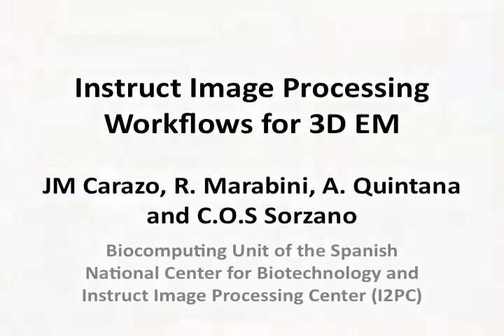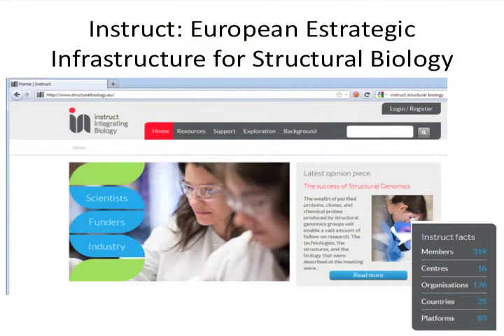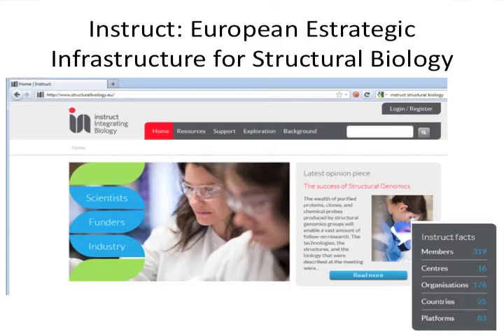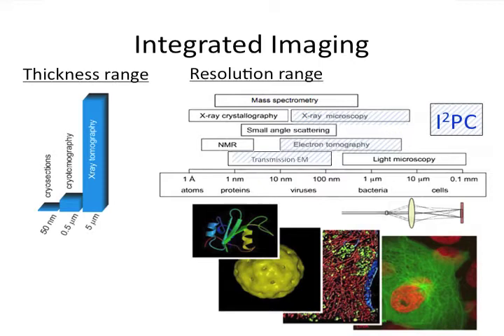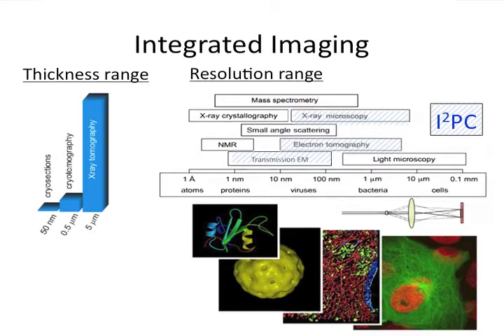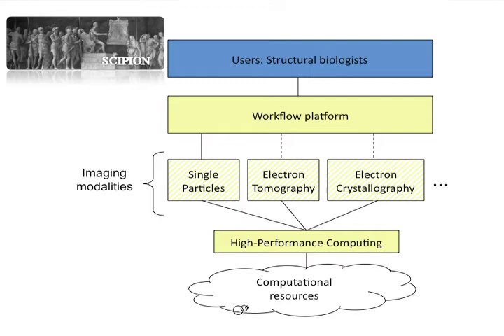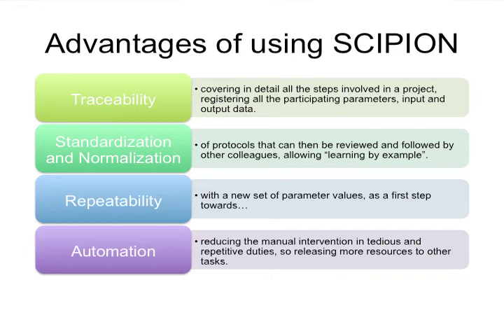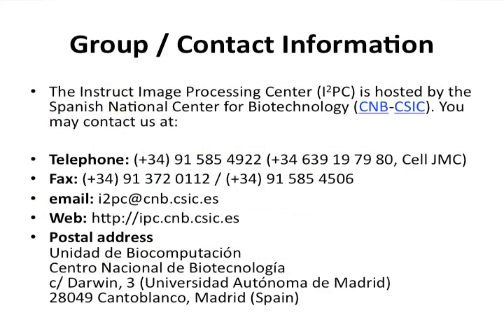Instruct Image Processing Workflows for 3D EM - Jose Maria Carazo Garcia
Jose Maria Carazo Garcia presents at the M+Vision Consortium Open House in Boston, October 12, 2011.